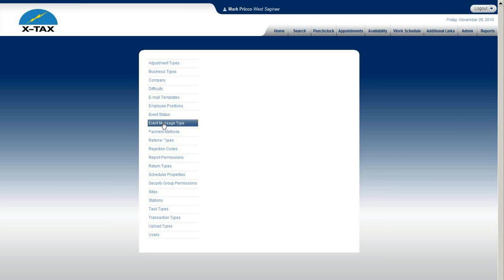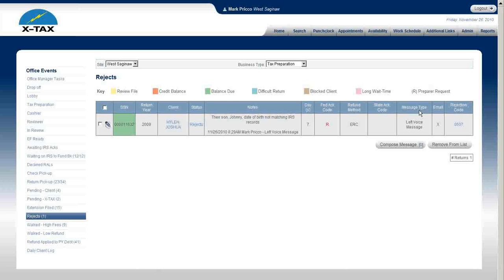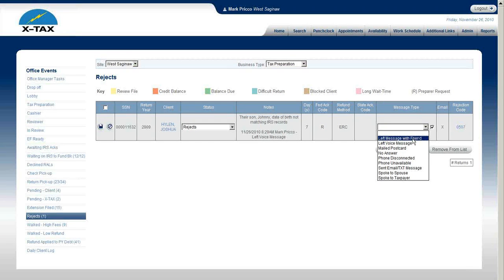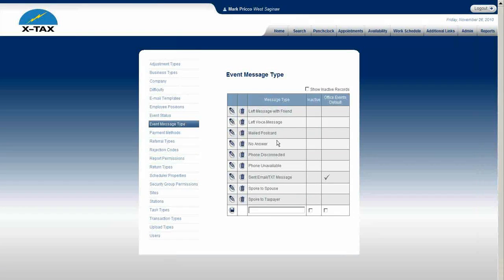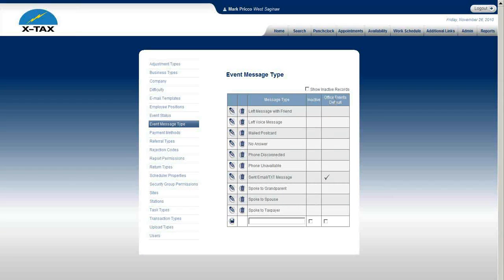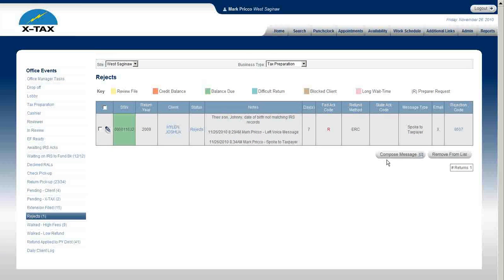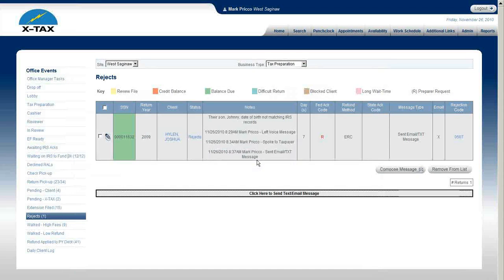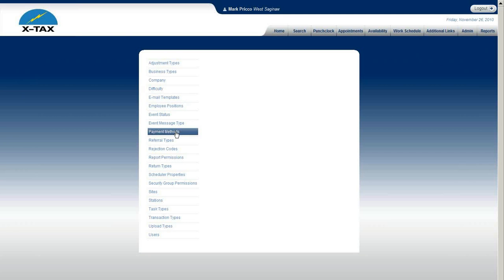ATOM Admin Setup - Event Message Types